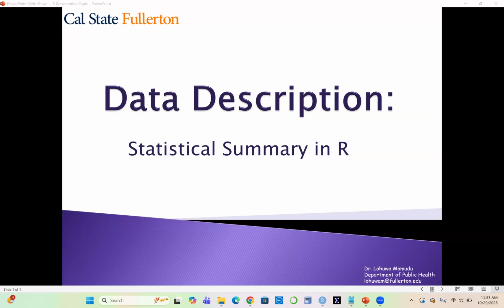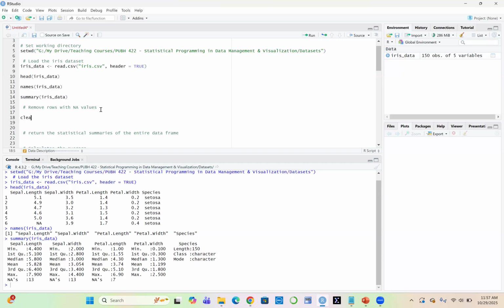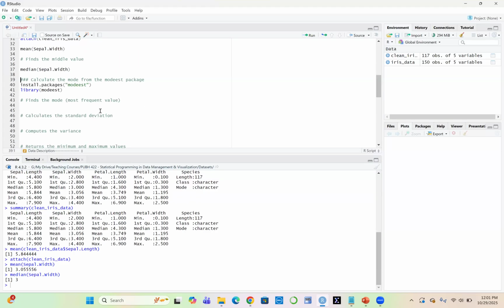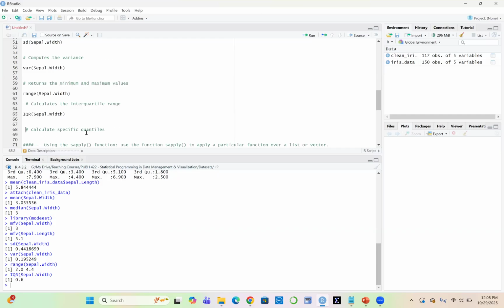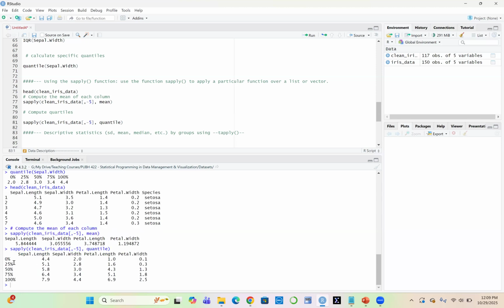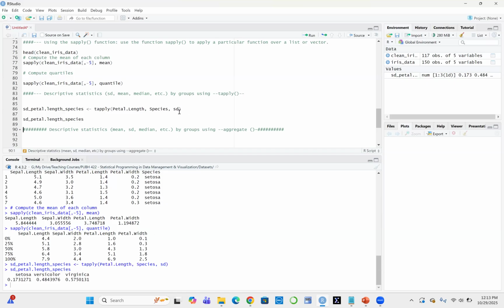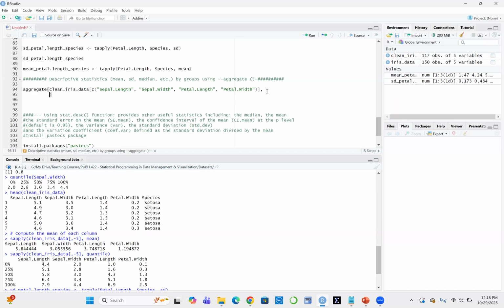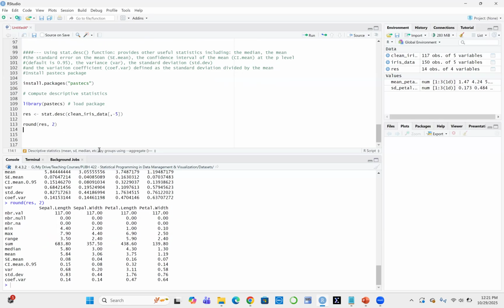Data Description: Statistical Summary for Continuous Variable in R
Using functions: summary(); sapply(); tapply(); aggregate (); and stat.desc()